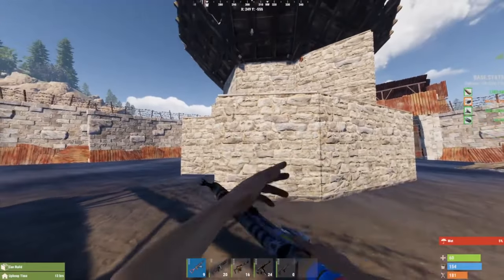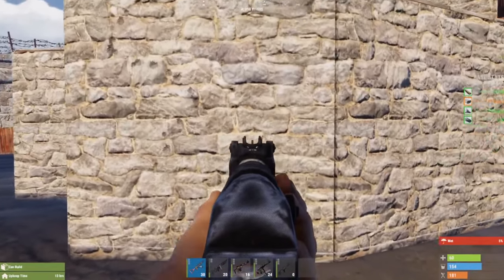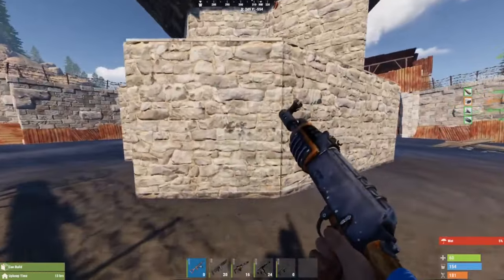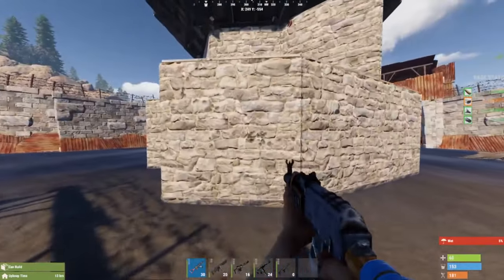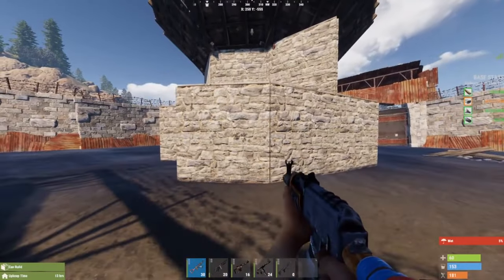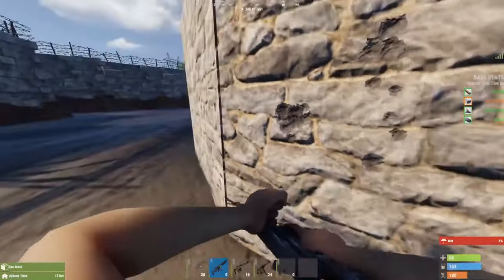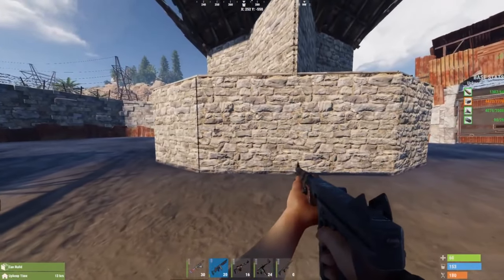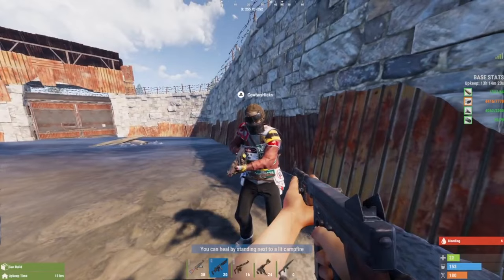SIMPLE Trick To Advance Recoil Control And Recoil Patterns On Rust Console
How to fix recoil problems with ak and more
note this may not help you if your impatience recoil patterns are learned with patience and time

Video Capture Loop HDMI 26$
thats it.

social medias
Big Thanks To New Member's

REKT TURTLE